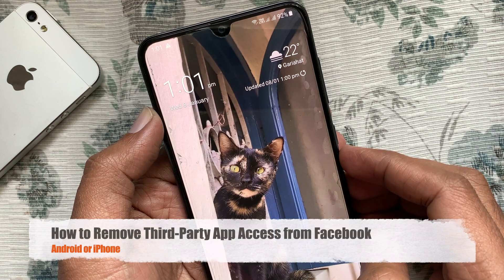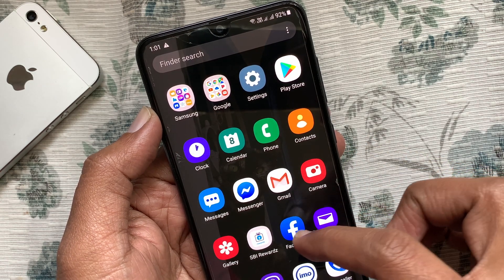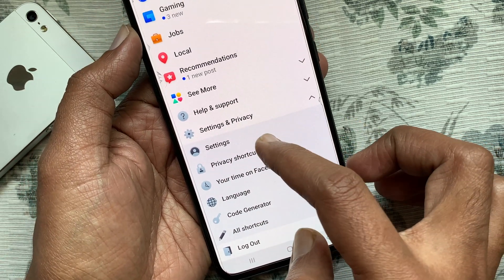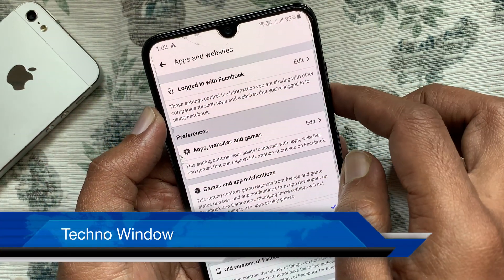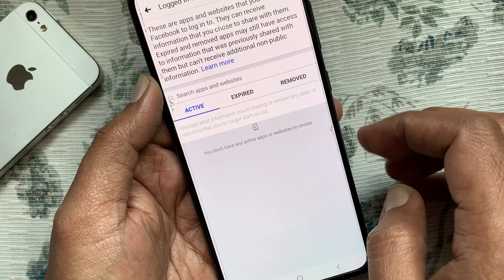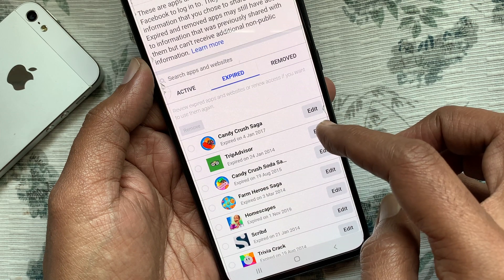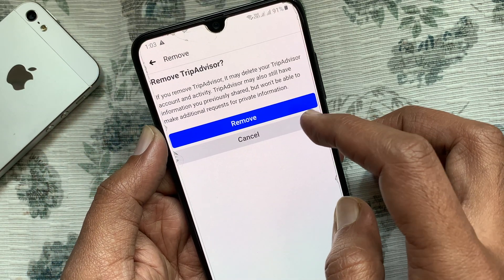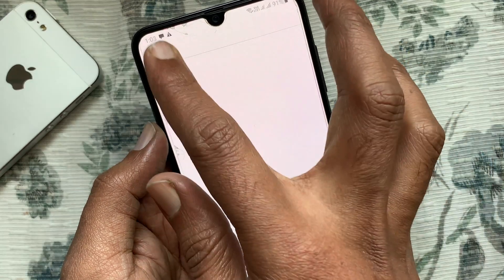How to Remove Third-Party App Access from Facebook